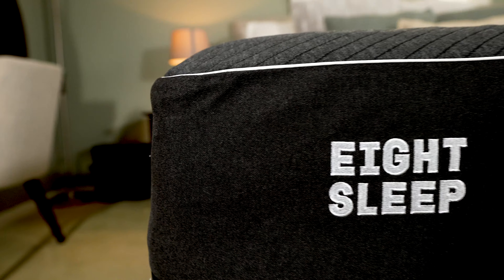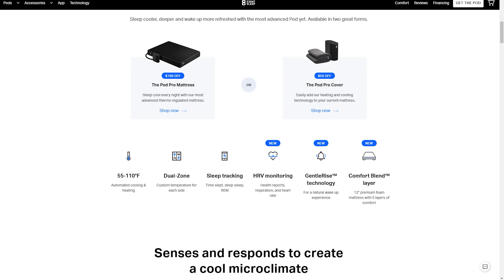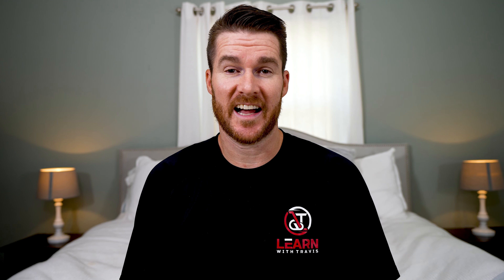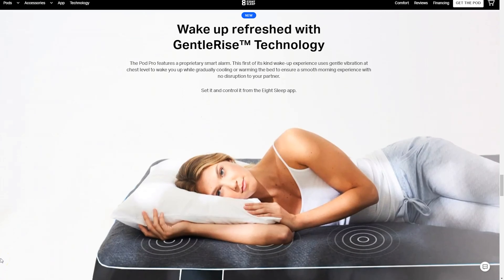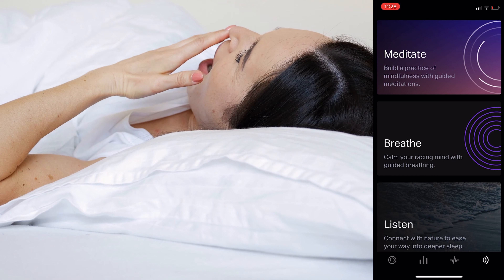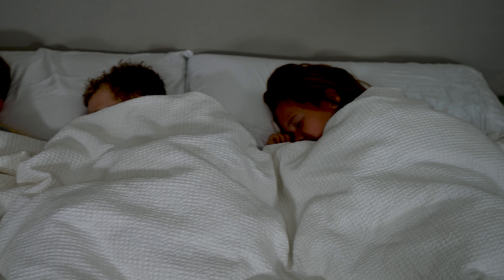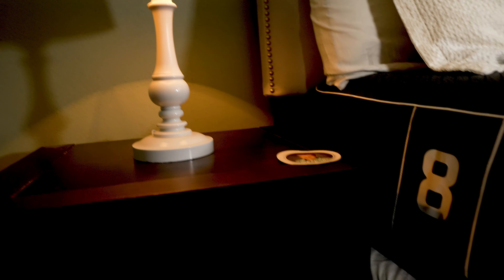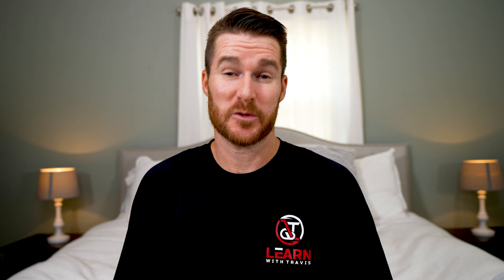ONE YEAR OF EIGHT SLEEP SMART SLEEP || Eight Sleep Review || What Do I Really Think?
✨ Hello Everyone ✨
After one year of sleeping on the Eight Sleep smart mattress, I am breaking down my Eight Sleep experience. This will include putting together the Eight Sleep system, Eight Sleep mattress comfort, thoughts on the features included with Eight Sleep, how well it has helped up, and if I think Eight Sleep is worth the investment.
Hope this video will be very informative to you…

⏰ Video Duration: 10:37
0:00 Intro
0:19 Putting it together
1:07 Is It Comfortable?
2:02 Eight Sleep Features
6:10 Problems?
6:58 Worth the Price

✅ Bowflex Velocore HAS TO GO! After TWO YEARS Why I Am Selling || Bowflex Velocore Exercise Bike

⏰ SCHEDULE:
No Schedule